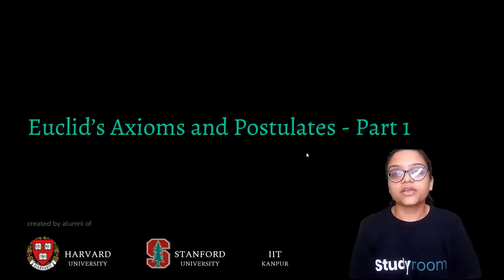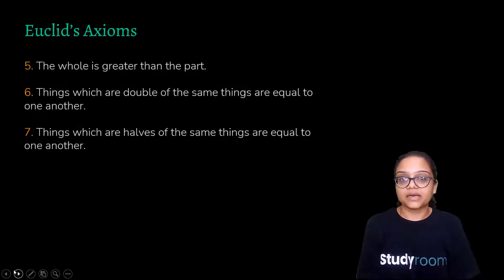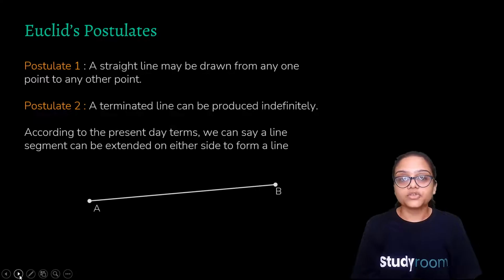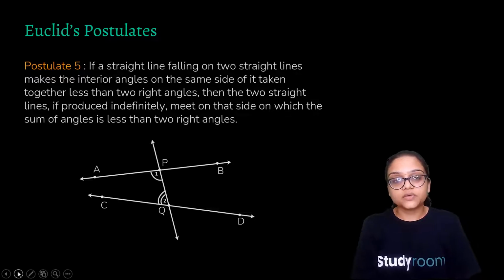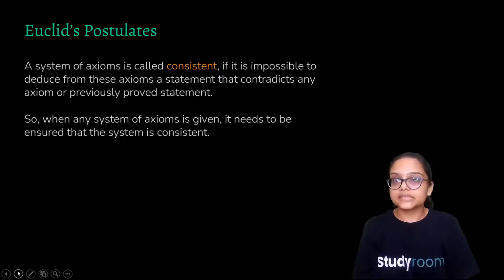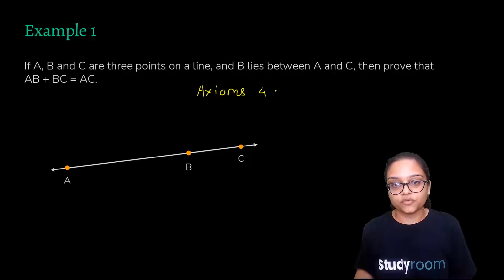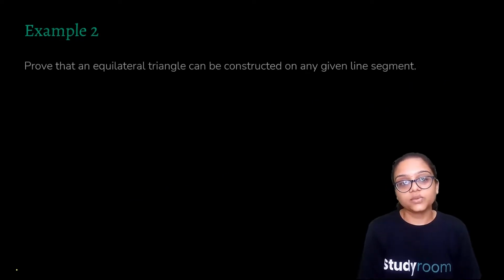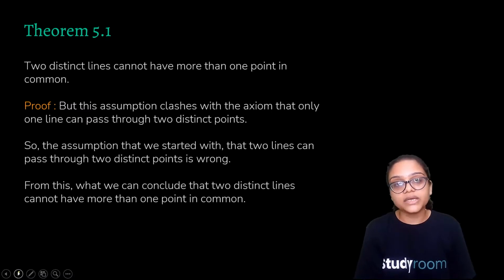Class 9 | Maths | Chapter 5 | Introduction to Euclid's Geometry | Part 2